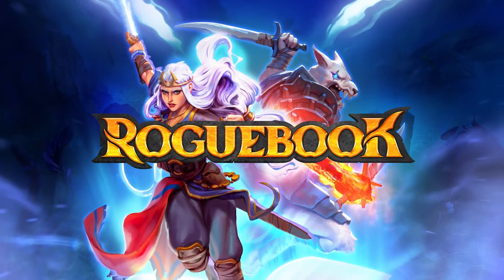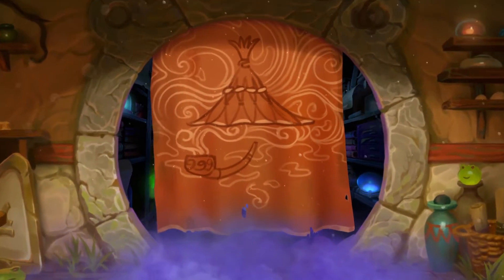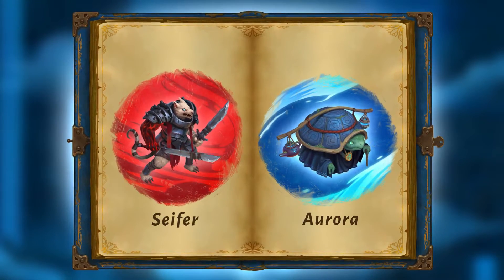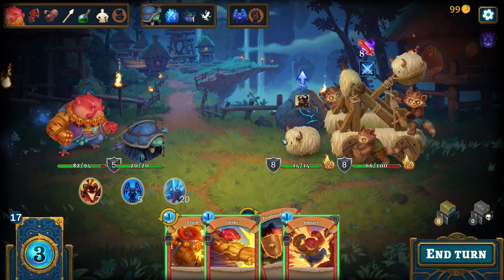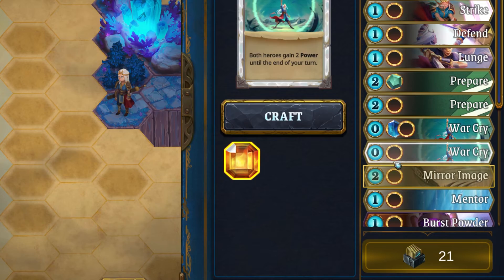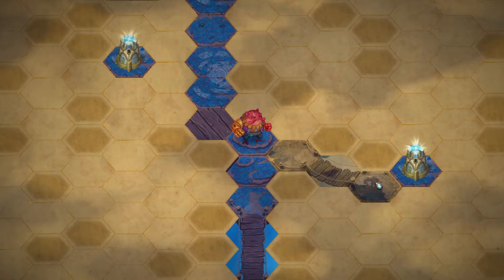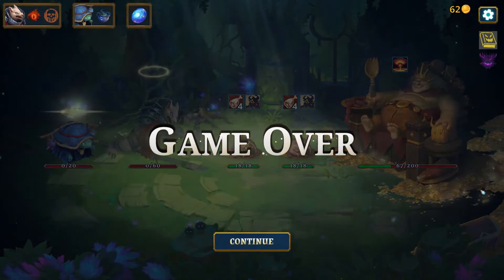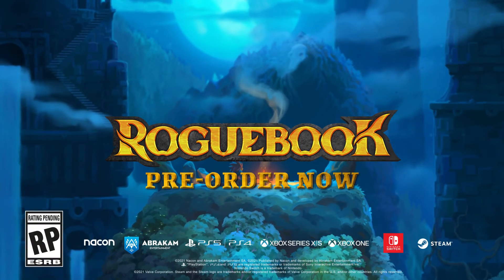Roguebook: Gameplay Trailer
Check out this exciting gameplay trailer for Roguebook!

Embrace the challenge of a roguelike deckbuilder with unique mechanics from the developers of Faeria and Richard Garfield, creator of Magic: The Gathering™. Build a team of two heroes, unleash powerful combos and defeat the legends of the Roguebook!

Available 24th June on Steam and shortly after on all consoles!